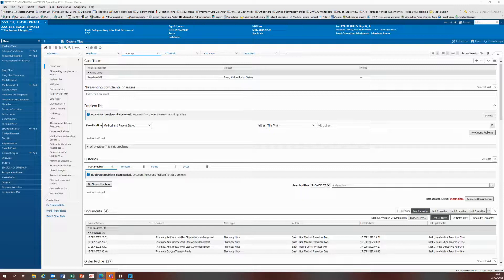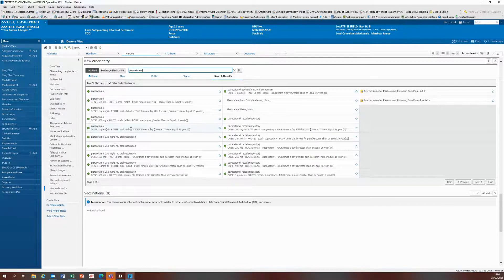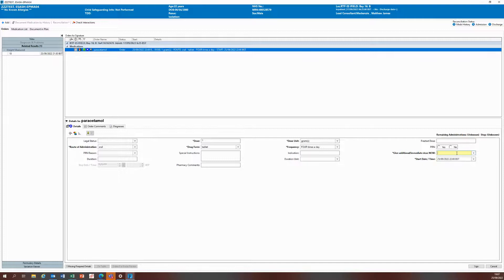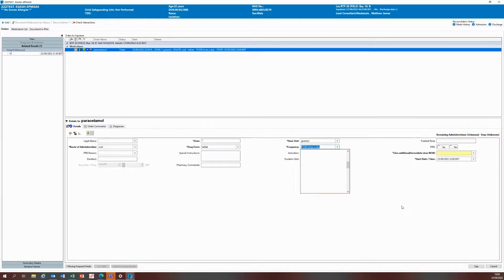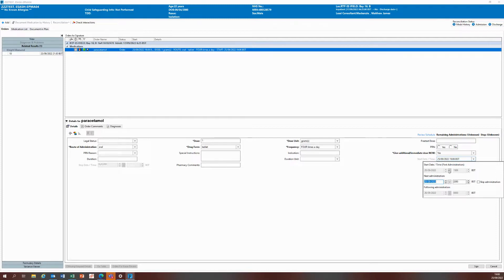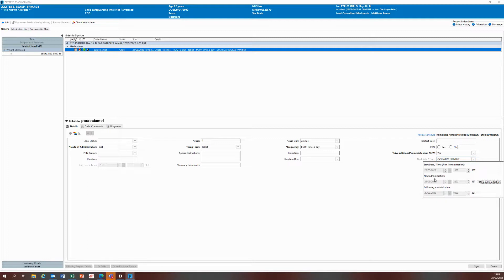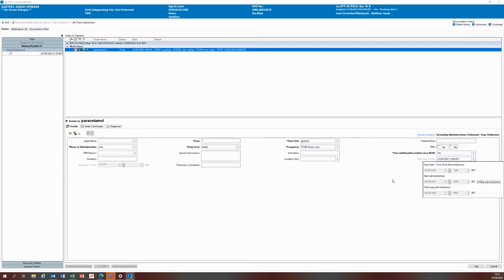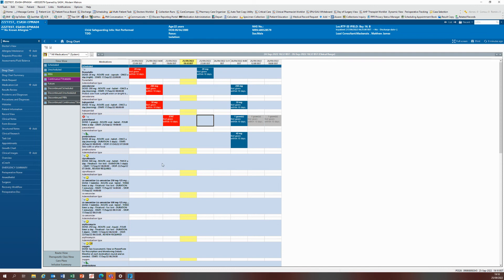How to use the ‘Give Additional/Immediate dose’ now field